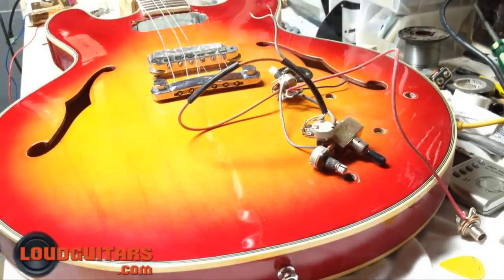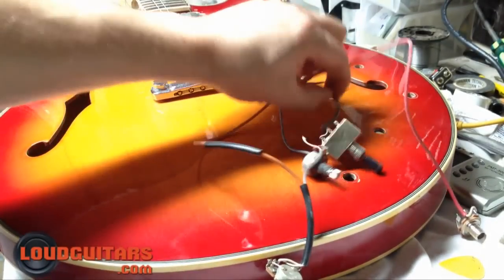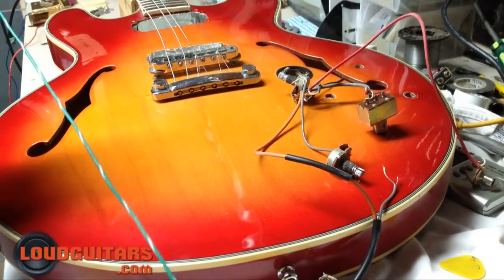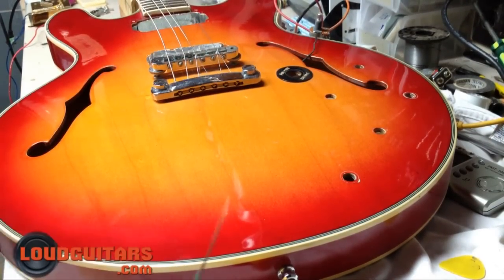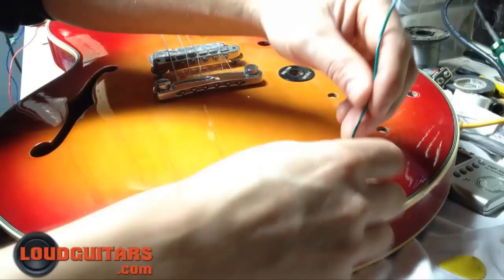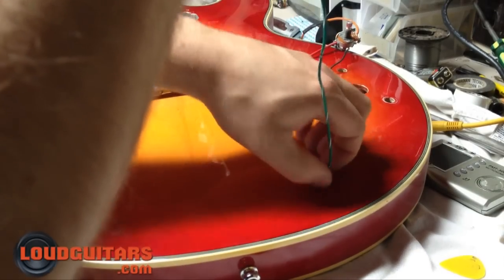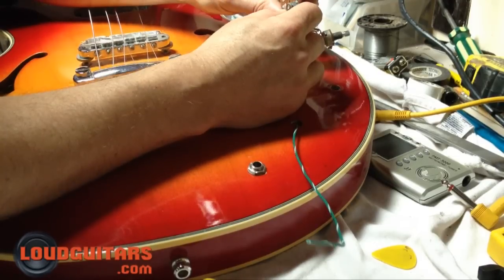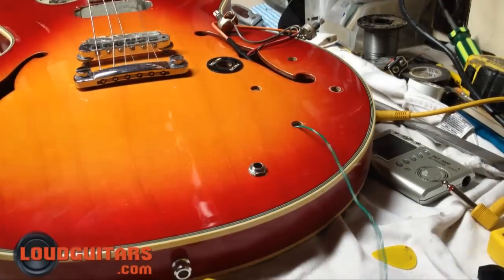How to rewire a hollow body-DIY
Our look into rewiring a hollow body, clever and efficient way to wire hollow body guitars with new electronics.